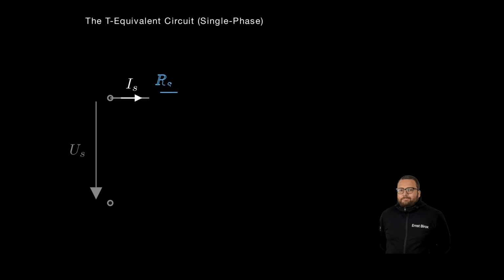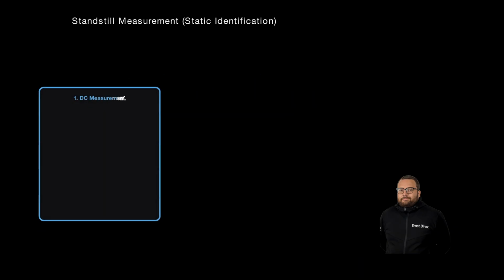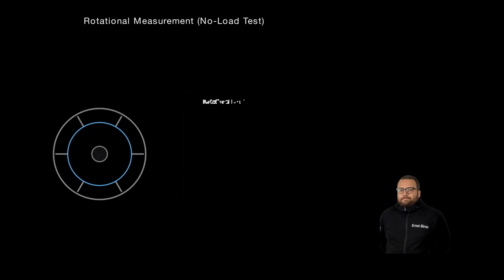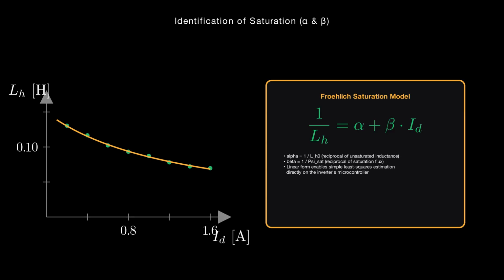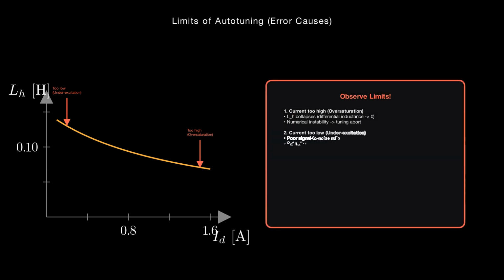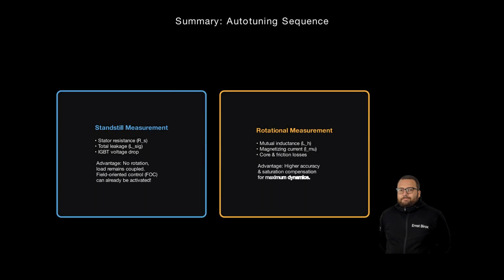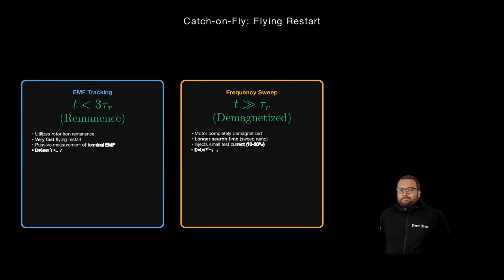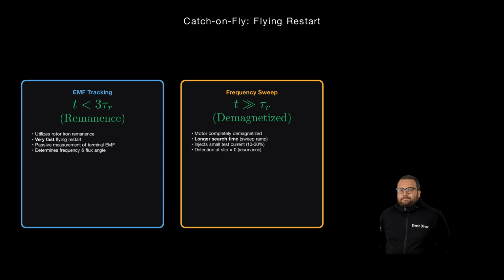Induction Motor Autotuning: Parameter Identification & Catch-on-Fly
🇺🇸 ENGLISH (English)
TITLE:
Induction Motor Autotuning: Parameter Identification & Catch-on-Fly | Ernst Michael Birox

DESCRIPTION:
In this video, I explain the autotuning process of induction motors and how the electrical parameters for the single-phase T-equivalent circuit are accurately determined. We cover standstill and rotational measurements, Froehlich magnetic core saturation modeling, the determination of the rotor time constant, and how the catch-on-fly function works.

📥 Download the free Formula Sheet PDF:
👉 English: [Formulas_Autotuning.pdf]

⏱️ Timestamps:
0:00 - Introduction: Autotuning
0:17 - T-Equivalent Circuit & Motor Parameters
0:50 - Standstill Measurement (Stator Resistance Rs & Leakage Inductance Lsigma)
1:20 - Rotational Measurement (Mutual Inductance Lh at No-Load)
1:42 - Magnetic Saturation & Froehlich Modeling
2:17 - Current Limits & Tuning Failures
2:41 - Summary: When to Activate FOC?
3:05 - Rotor Time Constant Tr (Theory & EMF Decay)
3:38 - Catch-on-Fly (Passive EMF Tracking vs. Active Frequency Sweep)
4:12 - Outro